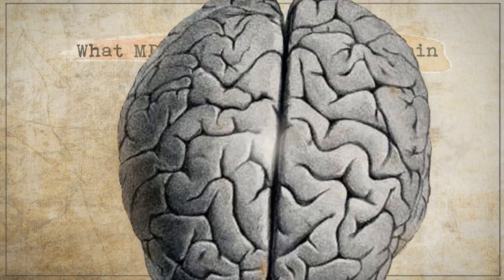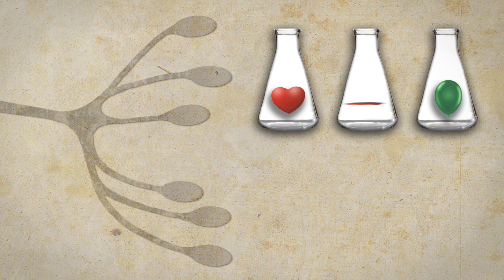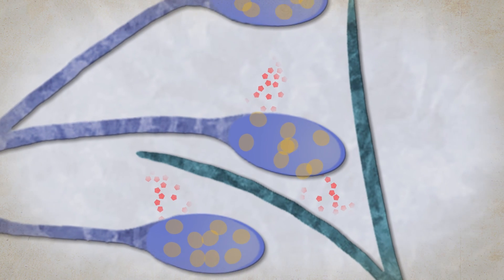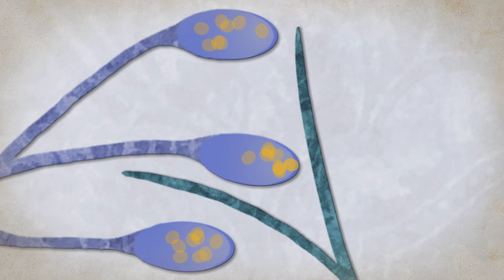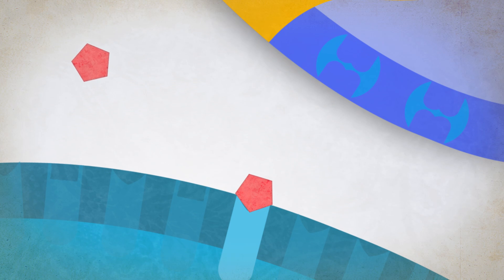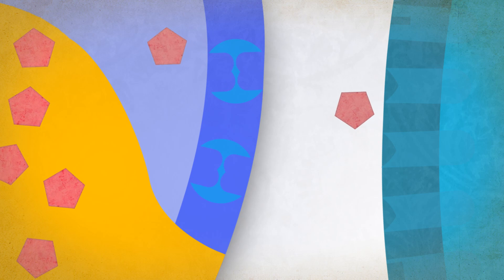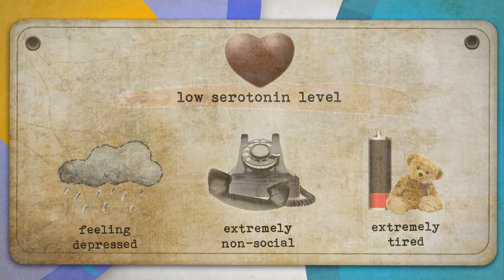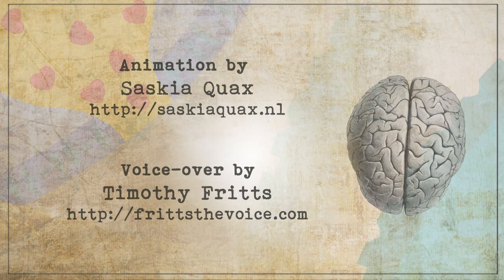What MDMA is doing to your brain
This animation will explain what MDMA is doing to your brain. Before following any advice given in the comments, please consult your doctor.